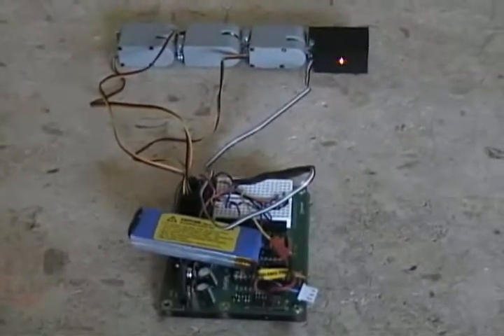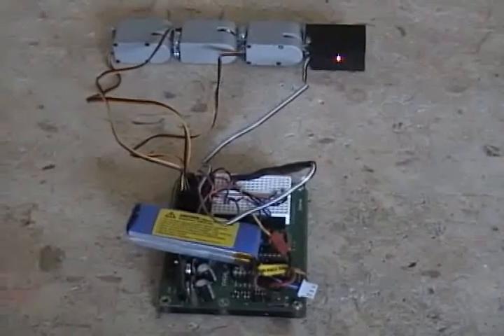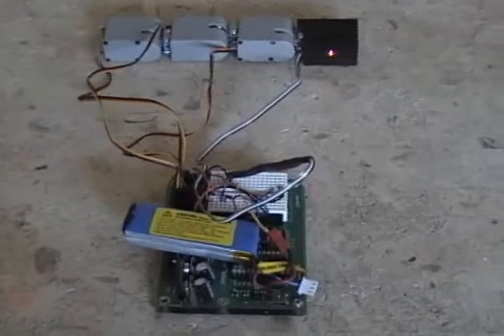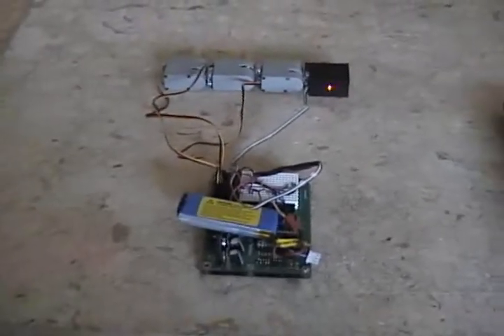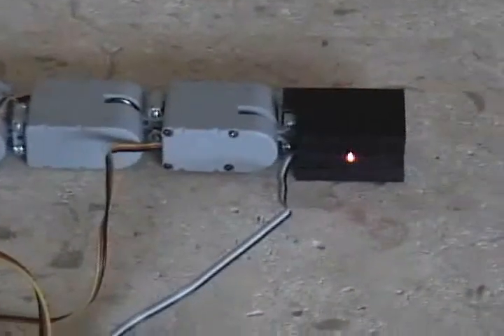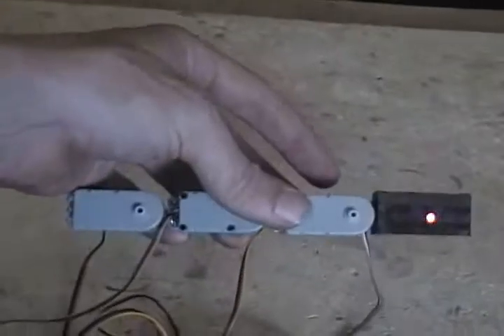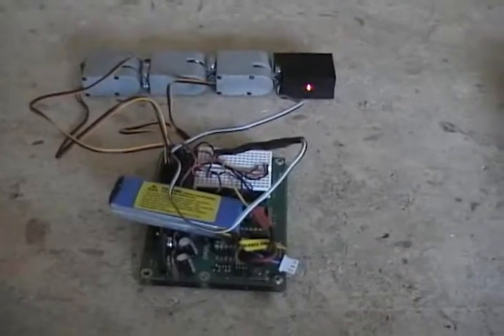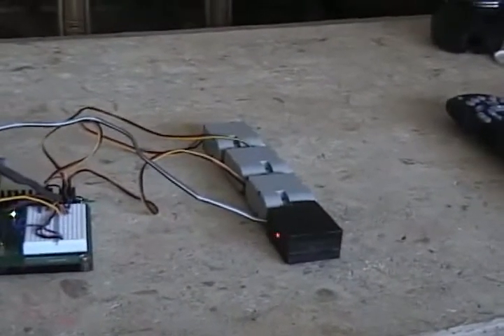SnakeBot made of Joinmax Servos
My second attempt at robotics.  This one is a morphing snake bot, which assumes a few different positions and has a few tricks to show off.